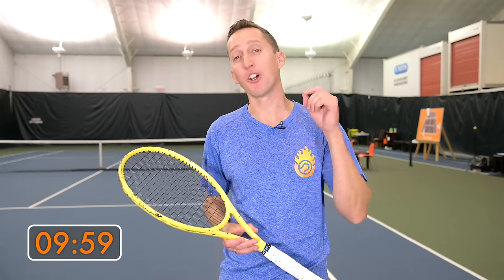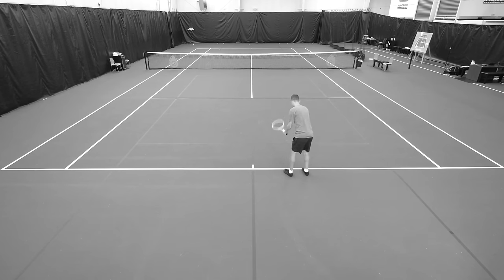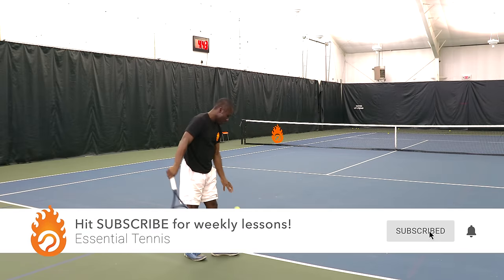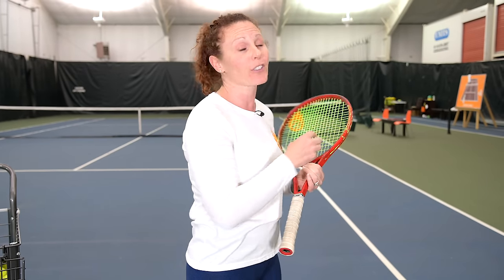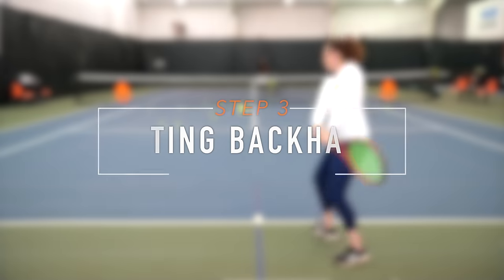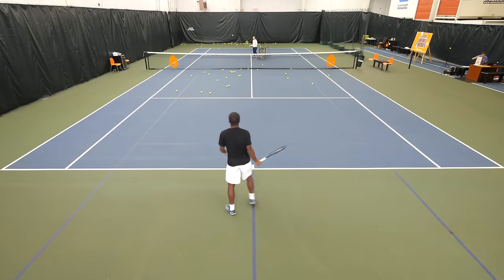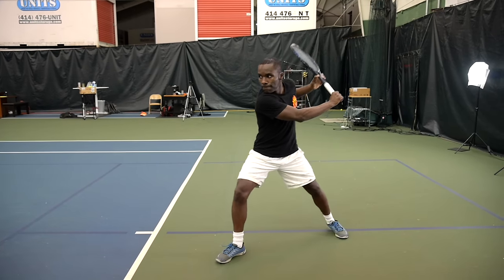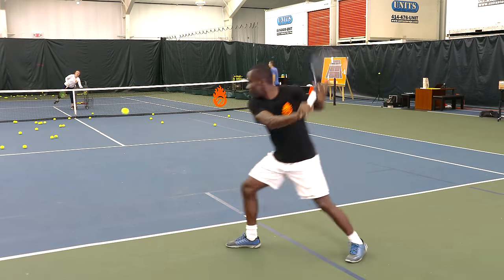How to Play Tennis in 10 MINUTES - Forehand, Backhand, Serve Lesson